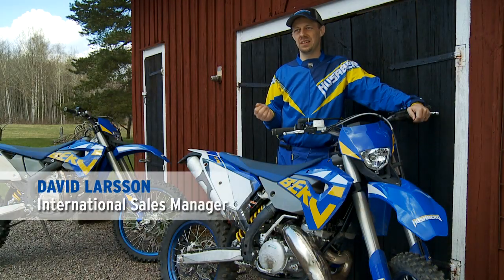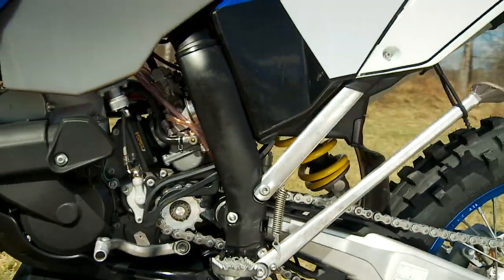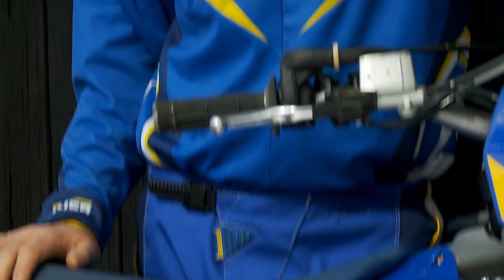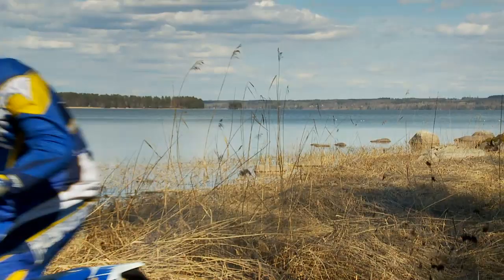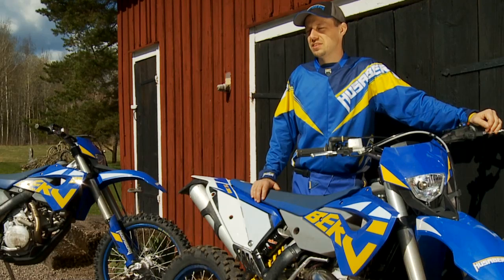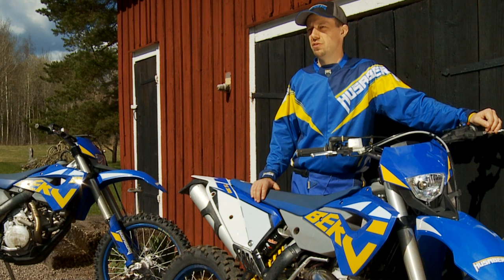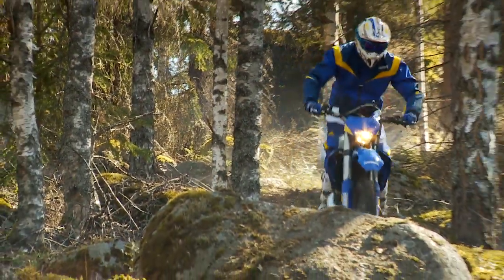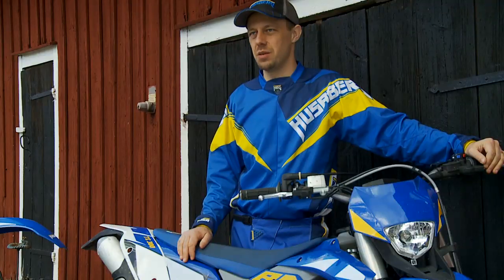New Husaberg 2 Stroke models / 2-Takt Modelle 2011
New Husaberg TE 250 and TE 300. The 4-stroke force is getting even more powerful and presents 2 new enduro motorcycles with 2-stroke engines.
Die neuen Husabergs TE 250 and TE 300. Die 4-stroke Force wird noch mächtiger. Zweitakt Enduro Test.